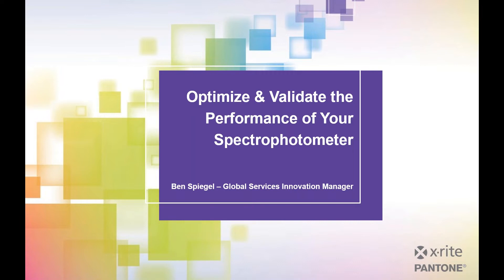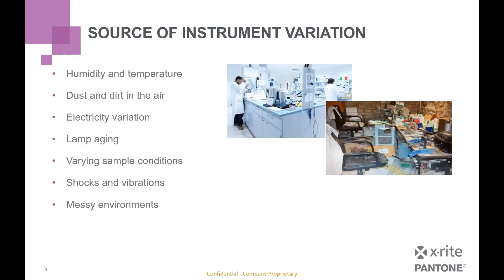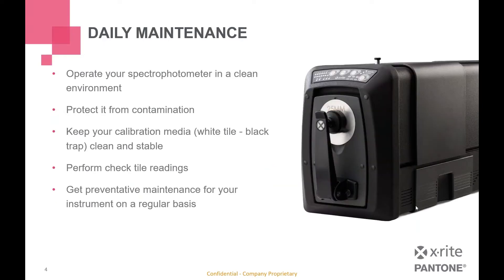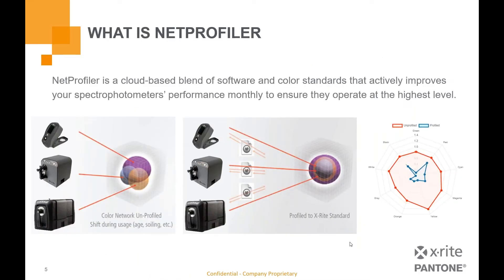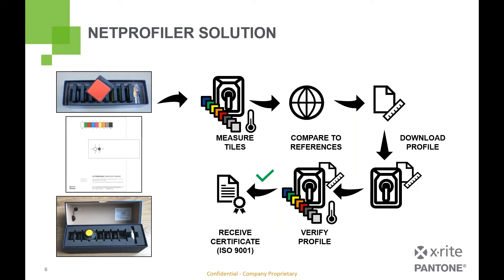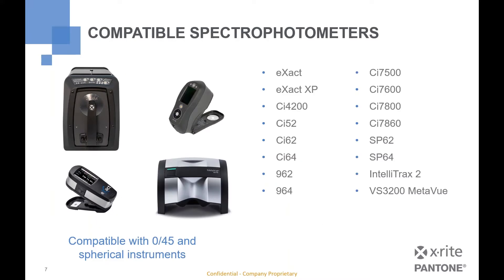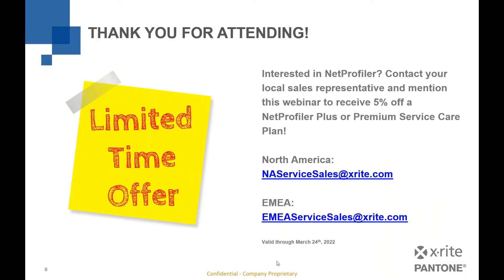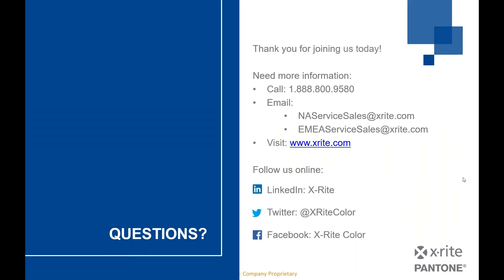Optimize & Validate Your Device Performance with NetProfiler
Even the best spectrophotometers can experience occasional drift, causing uncertainty and color measurement errors. This webinar will cover the benefits of NetProfiler, a cloud-based software, that helps ensure color consistency between devices and managing your spectrophotometers across the supply chain.

You will learn:
- What is NetProfiler?
- What devices is NetProfiler compatible with?
- How to use NetProfiler software?
- The benefits of using NetProfiler